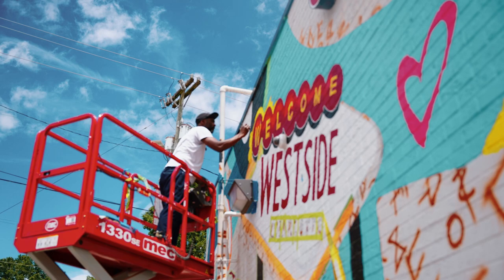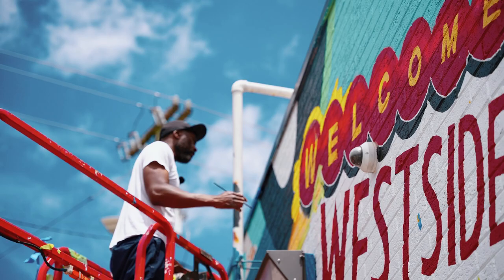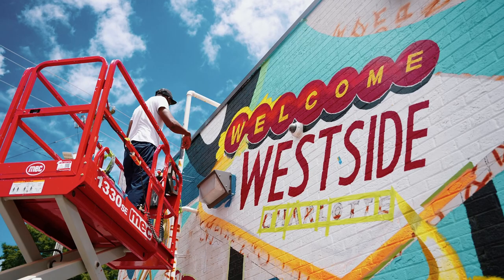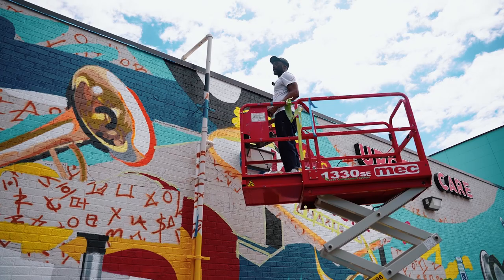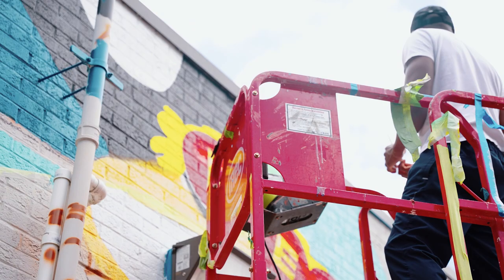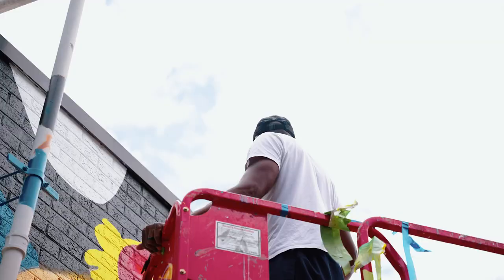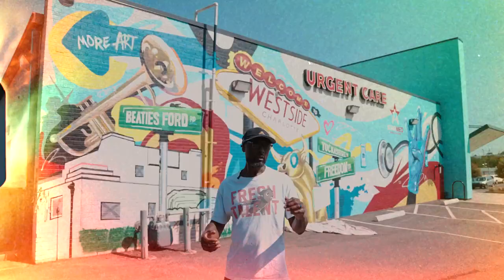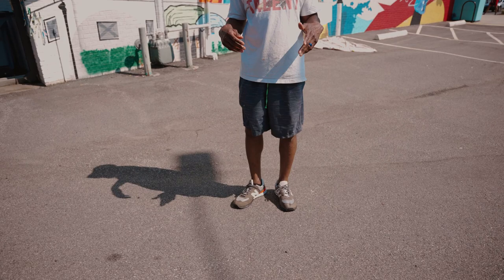New Mural At Starmed!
Local charlotte artist Leon S. Parker talks about his new mural for Starmed!